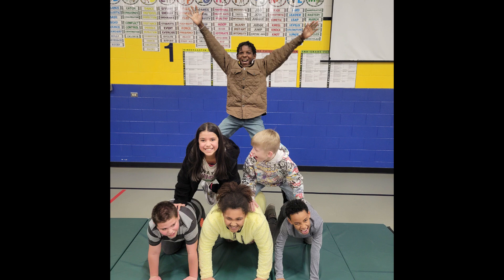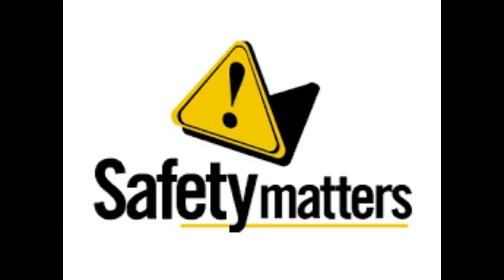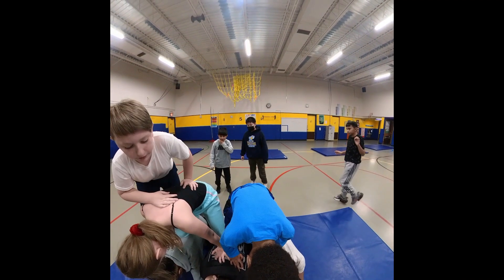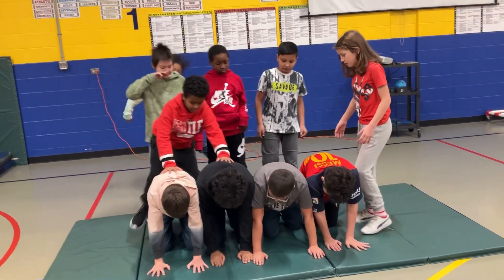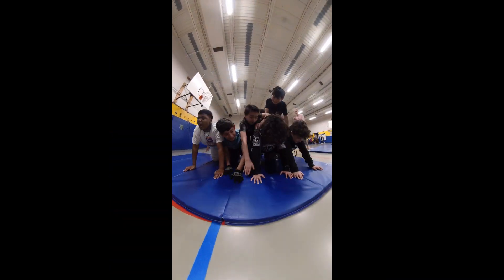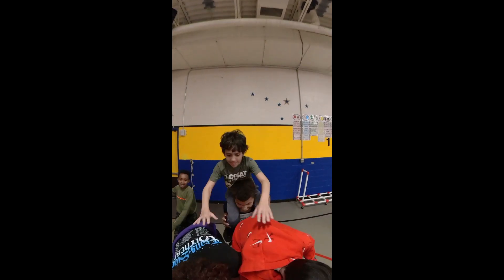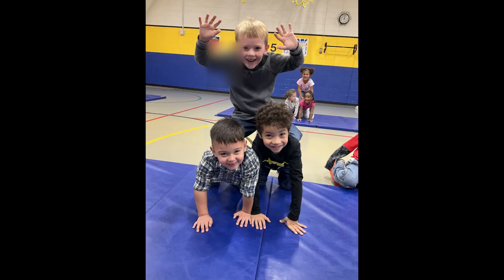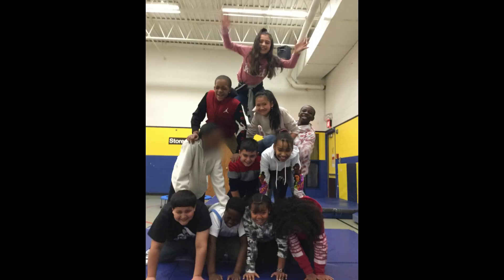Pyramid Building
Pyramid building is a super fun team activity. Depending on the experience level, I allow students to build 3, 6 and 10 person pyramids. This video shows you how I structure pyramid building in my class.